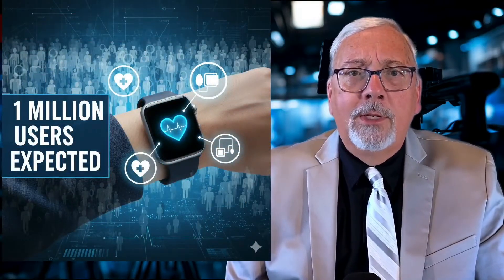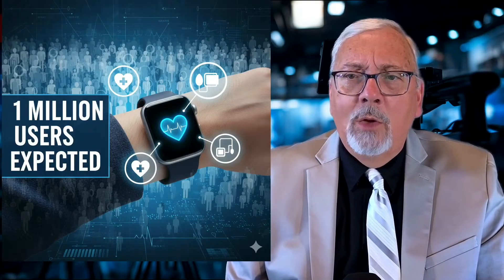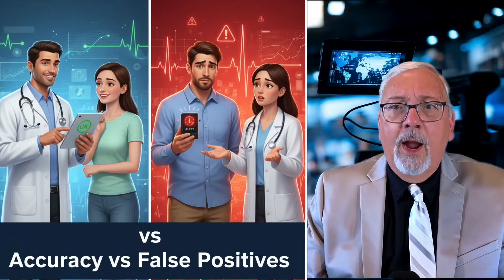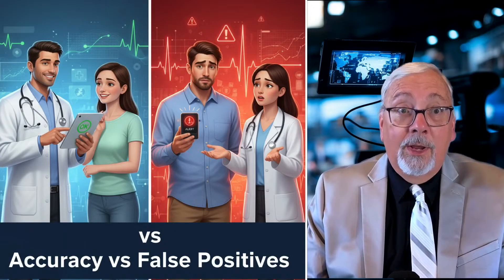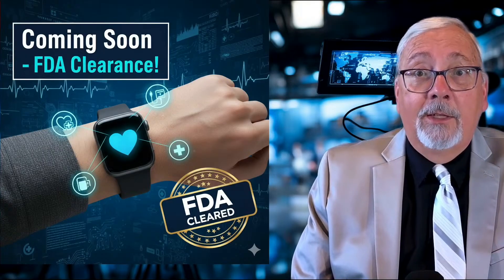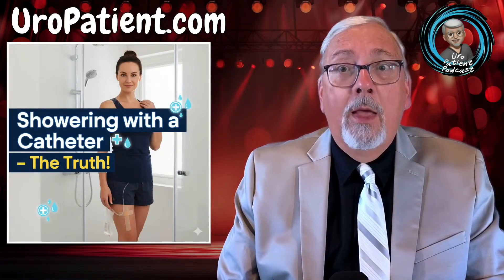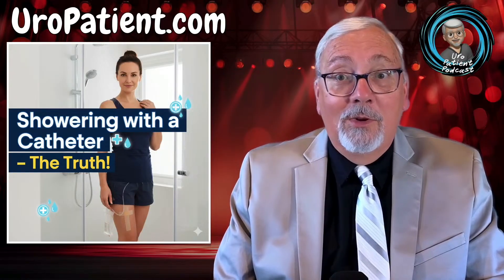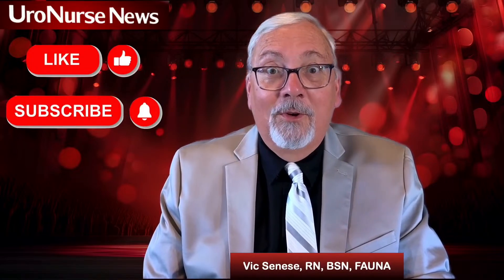Apple Watch Can Now Detect High Blood Pressure – What You Need to Know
Join Vic Senese, RN, BSN, FAUNA, on UroNurse News as we explore Apple’s latest innovation in wearable health technology. The Apple Watch now includes a feature designed to detect high blood pressure by analyzing how your blood vessels respond to each heartbeat.

The algorithm, developed from studies involving over 100,000 people, works in the background and notifies users if patterns consistent with hypertension are detected over a 30-day period. While it won’t catch every case, Apple expects to alert more than one million users in the first year.

Experts like Dr. Sanket Dhruva of UCSF and Dr. Rohan Khera of Yale caution that accuracy and proper measurement conditions are important. False positives could cause anxiety, and false reassurance could be risky. Nonetheless, the feature may help identify hypertension in younger users who don’t regularly see a doctor, offering a potential public health benefit.

Apple expects FDA clearance soon, with the feature rolling out via a software update for the Watch Series 9 and later, and the Apple Watch Ultra 2 and later.

The expert's opinions in this communication are personal and not representative of any organization. Viewers are advised to use their judgment, seek additional advice, and take responsibility for any actions based on these opinions.